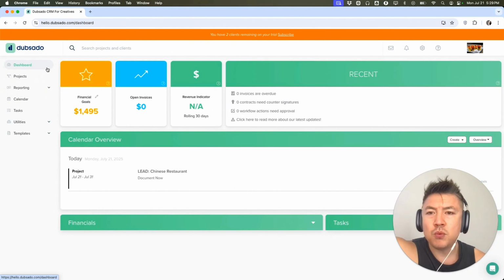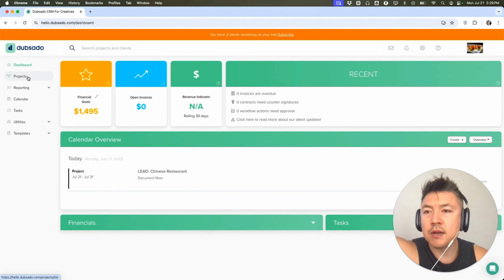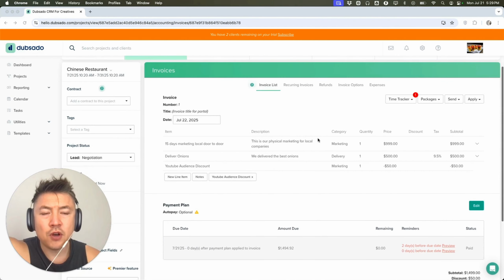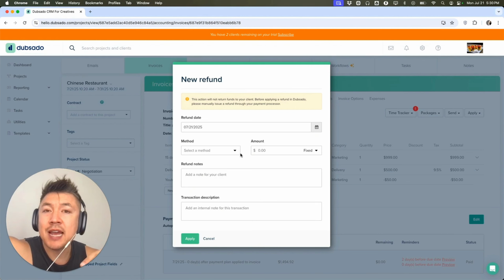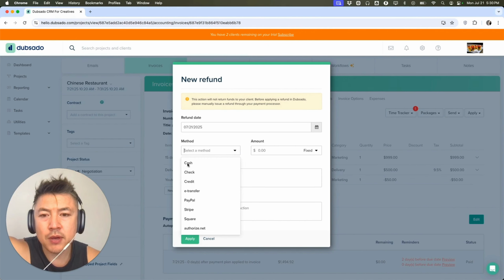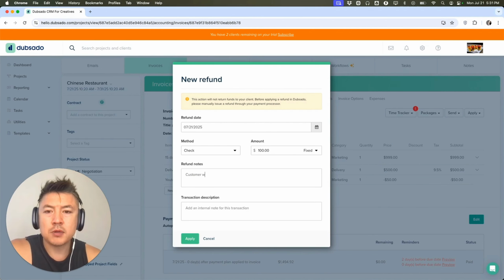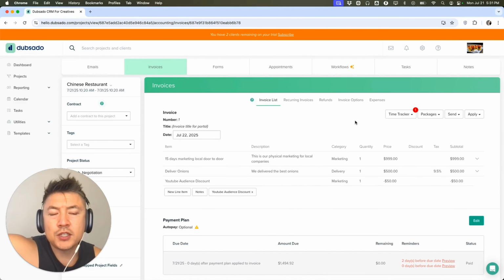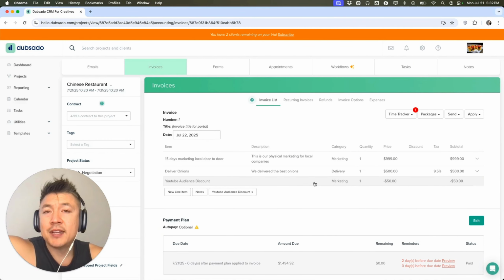✅ How To Issue An Invoice Refund In Dubsado 🔴